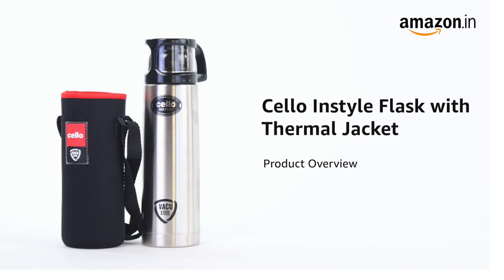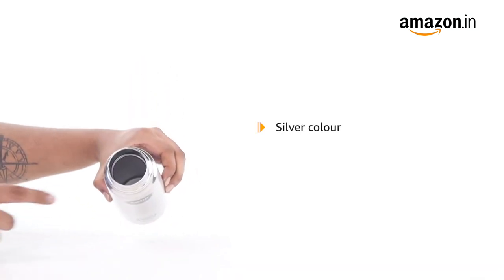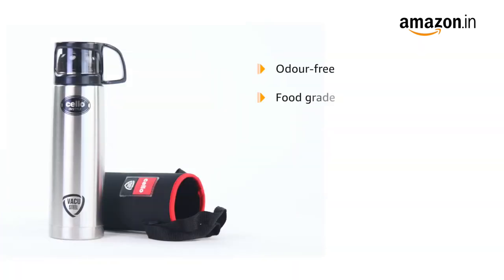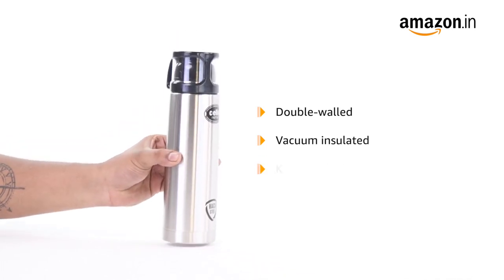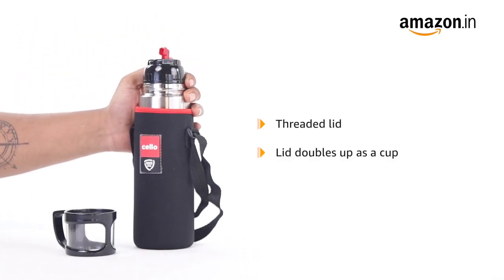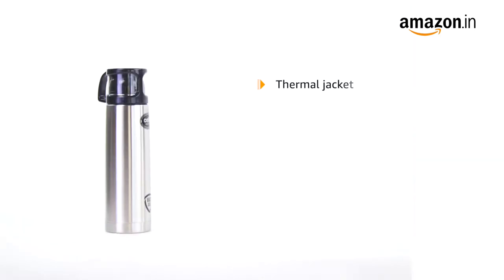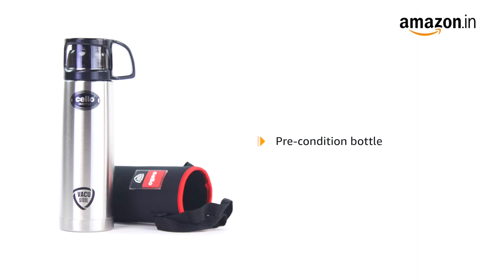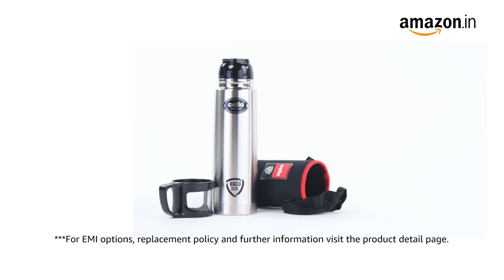Cello Instyle Stainless Steel Double Walled Flask with Thermal Jacket, Hot and Cold, 500ml, amazing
Cello Instyle Stainless Steel Double Walled Flask with Thermal Jacket, Hot and Cold, 500ml, 1pc, amazing product
Cello Instyle Vacuum Insulated Flask with Jacket | Hot and Cold Water Bottle | Double Walled Stainless Steel Bottle for Travel, Home, Office, School | 500ml, Silver

Visit the Cello Store

4.1 out of 5 stars    1,752 ratings

BrandCello
Capacity 500 Milliliters
Colour Silver
Special
Feature Leakproof, Double Wall
Product  8W x 27H Centimeters

Insulation Type: Cello life style Flask features double walled vaccum insulation with inner copper coating that retains the temperature, keeping beverages hot or cold for a prolonged period of time.

This reusable double wall steel water bottle is made from 304 grade stainless steel both inside and out and is leak proof, durable, unbreakable, rust proof, odour free and 100% food grade

Easy Pouring and Drinking- Simple threaded lid of the flask is easy to use, It makes pouring and drinking hassle-free and spill-free. The lid of this bottle doubles up as a cup for drinking.

Pre-condition bottle with hot water if using for hot beverage and cold water if using for cold.

Material Type: Stainless steel, Color- Silver, Capacity- 500ml, Pack content- 1 flask with Jacket
Customer reviews

4.1 out of 5 stars

4.1 out of 5

1,752 global ratings

5 star

 54%4 star

 24%3 star

 8%2 star

 4%1 star

 10%

How are ratings calculated?

By feature

4.14.1

4.14.1

Durability

3.93.9

Product link